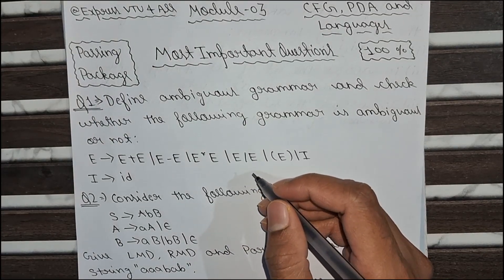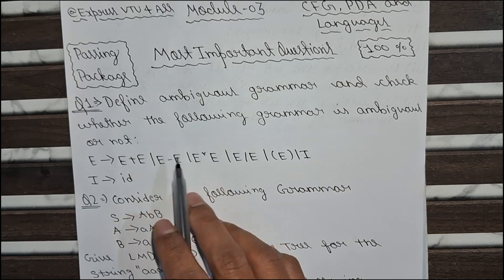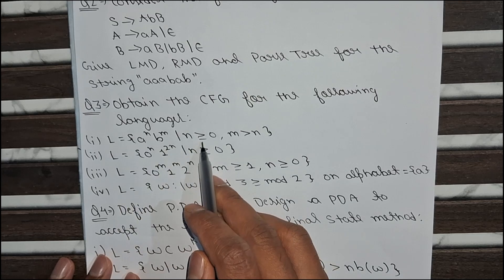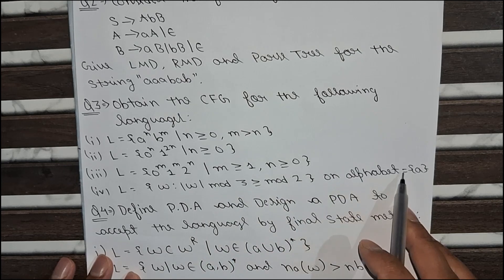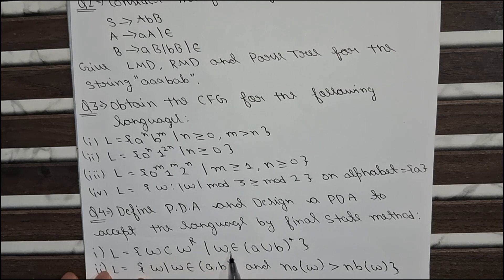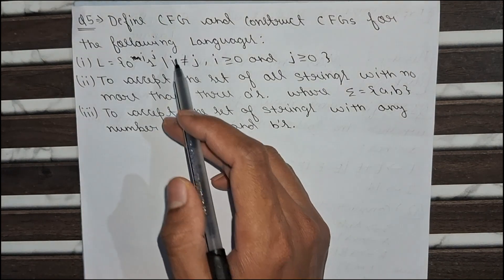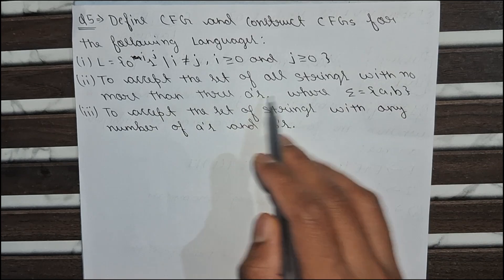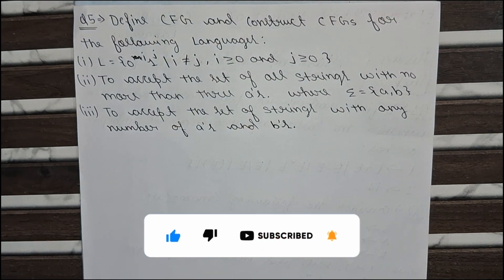VTU | TOC | Module 3 | Important Questions | CFG, PDA & Context Free Languages | BCS503 | ONE SHOT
In this video, we discuss the MOST IMPORTANT QUESTIONS of Theory of Computation (TOC) – Module 03, covering Context Free Grammar (CFG), Pushdown Automata (PDA), and Context Free Languages, strictly based on the VTU CBCS syllabus and previous year question patterns.
This video is specially designed for VTU CSE / ISE students who want to score maximum marks in internals and external exams with minimum preparation time.
📌 Module-03 Topics Covered in This Video
🔹 CFG, PDA & Context Free Languages
These questions are repeatedly asked for 8–10 marks in VTU exams.

 Handwritten Notes on Telegram
📌 I have uploaded clear handwritten solutions, derivations, and diagrams for ALL these questions on my Telegram channel.
(Highly useful for last-day revision & quick practice)

✅ Q1. Ambiguous Grammar
Definition of Ambiguous Grammar
Check whether the given grammar is ambiguous or not
Copy code

E → E+E | E−E | E*E | E/E | (E) | I
I → id
📌 Includes parse tree based explanation
✅ Q2. Leftmost Derivation (LMD), Rightmost Derivation (RMD) & Parse Tree
Given Grammar:
Copy code

S → A0B
A → aA | ε
B → aB | bB | ε
Find LMD
Find RMD
Draw Parse Tree for string “aaabab”
📌 Very important derivation + diagram question
✅ Q3. Construct CFG for the Following Languages
📌 Classic CFG construction problems
✅ Q4. Pushdown Automata (PDA)
Definition of PDA
Design PDA using Final State Method
Languages:
📌 Diagram + transition based 10-mark question
✅ Q5. Define CFG and Construct CFGs
Strings with no more than three a’s, where Σ = {a, b}
Strings with any number of a’s and b’s
📌 Simple but high-scoring exam questions
🎯 Why You Should Watch This Video
✔ Covers 100% VTU-important questions
✔ Explained in simple English
✔ Follows VTU answer-writing format
✔ Saves time during exam preparation
If this video helps you:
📌 Next Video: TOC Module-04 Important Questions 🚀
Study Smart. Score High. 💯